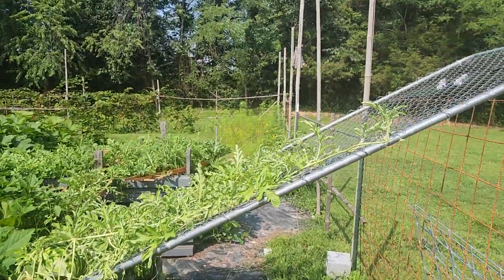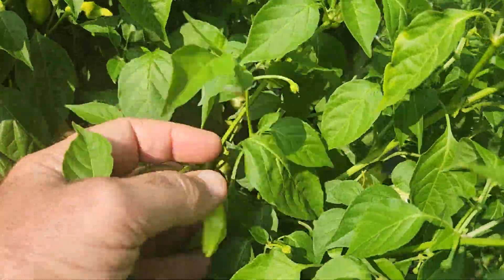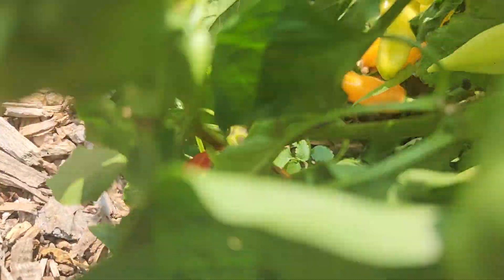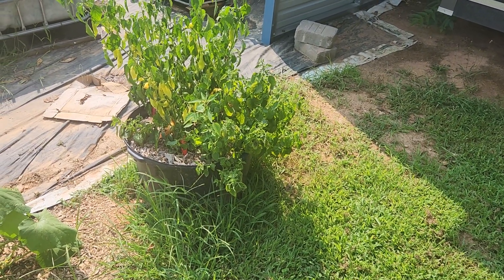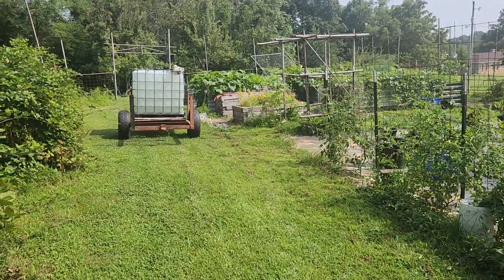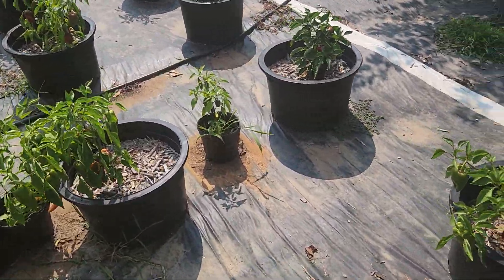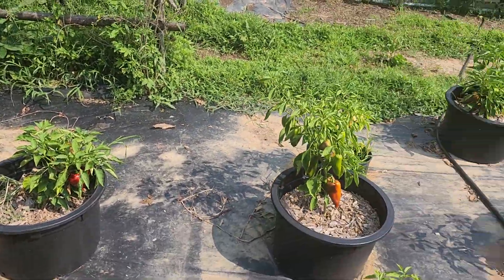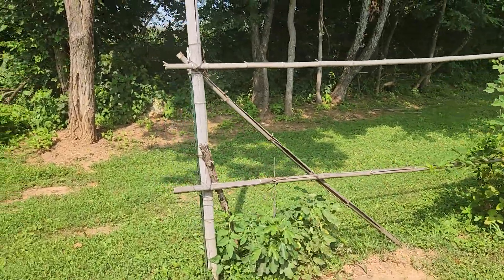Growing Peppers in Pots